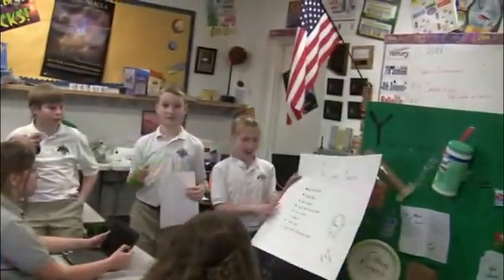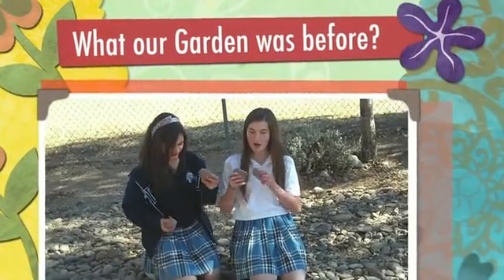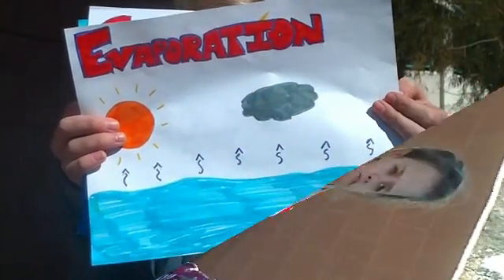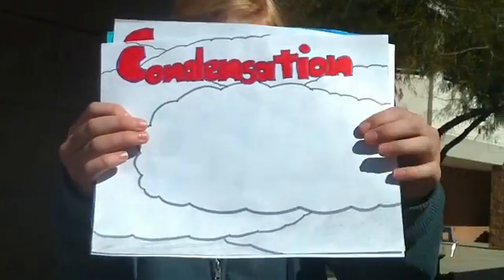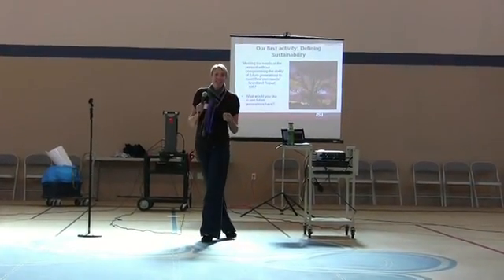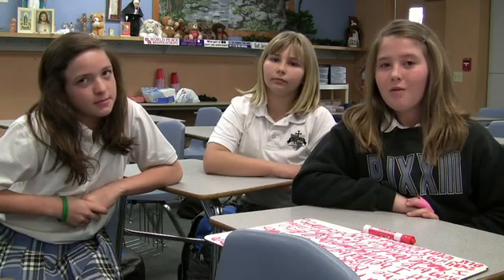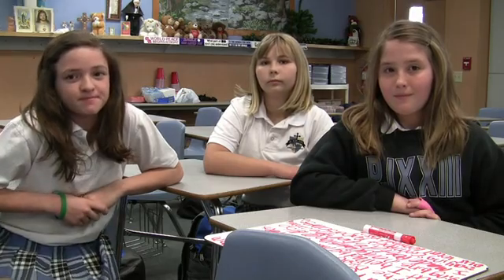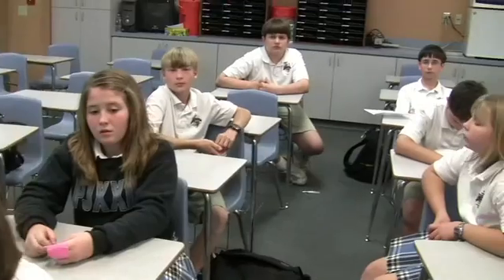Competitive Project Based Learning in Science Classroom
This is a video of how we have implemented Competitive Project Based Learning which integrates STEM (STEAM) into our classrooms. Projects that we have done are the Disney Planet Project, E-cybermission, Discovery Education/Siemens/Stem, Honeywell/Fiestabowl Aerospace Challenge.